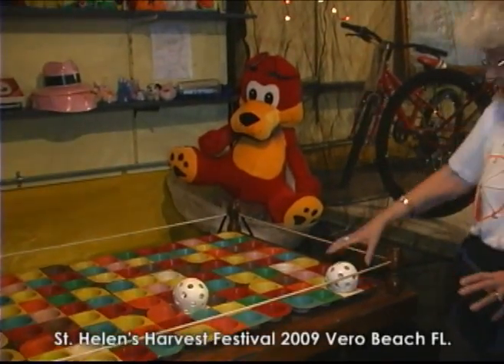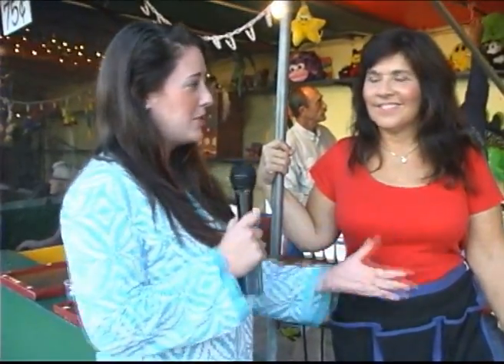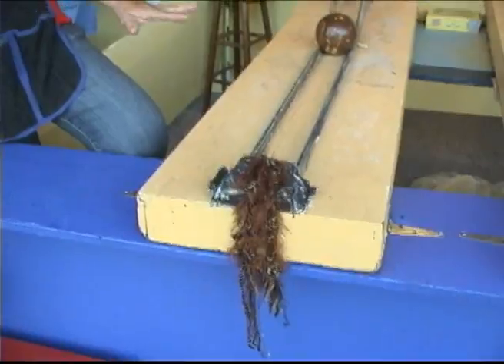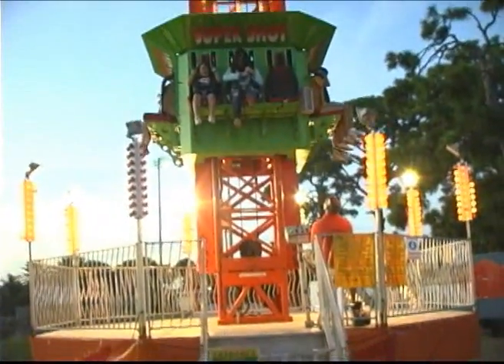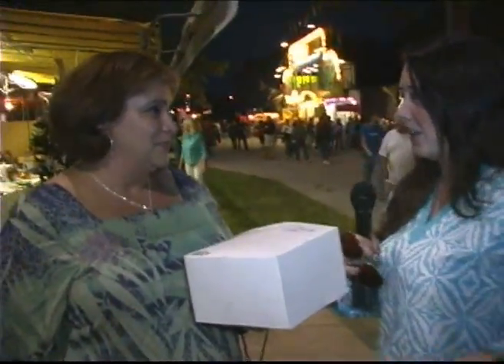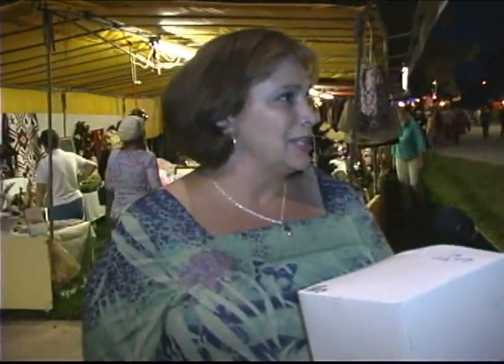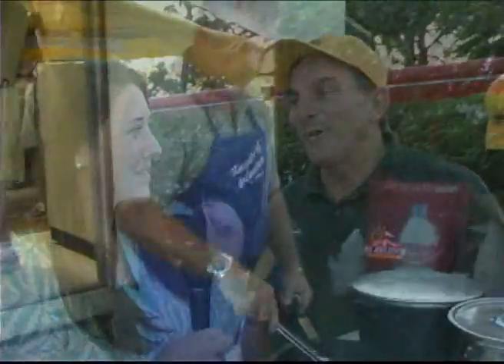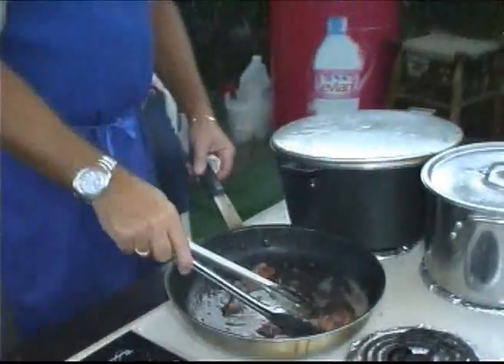St Helens Harvest Festival 2009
This is an annual family tradition in Vero Beach Florida. It is St. Helen's Harvest Festival 2009. The midway is at Dodgertown Vero Beach.